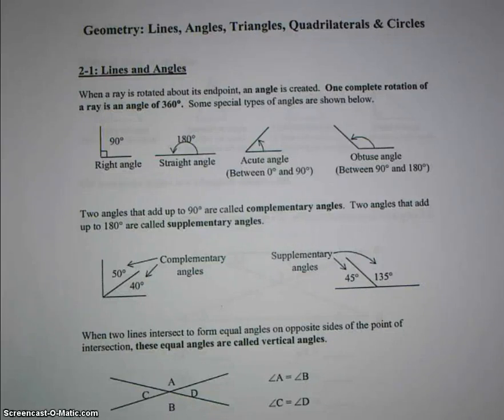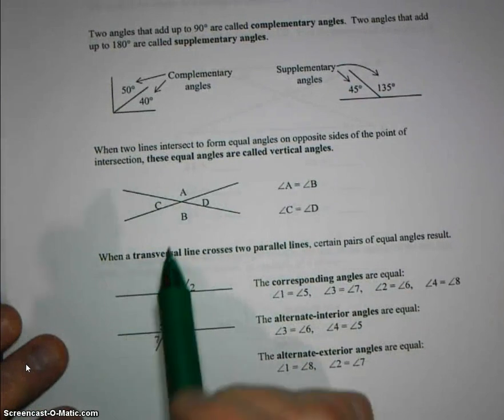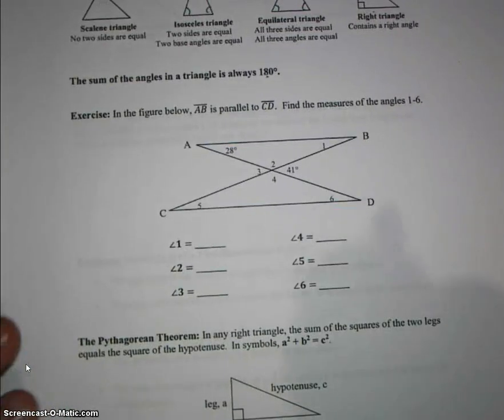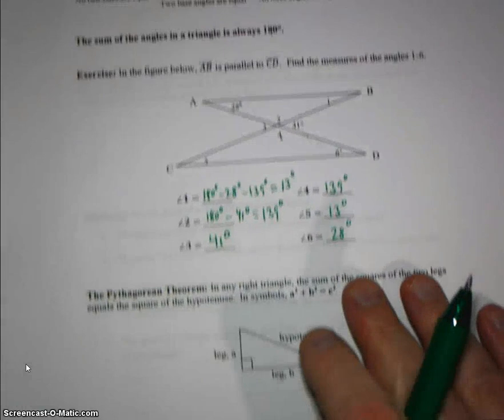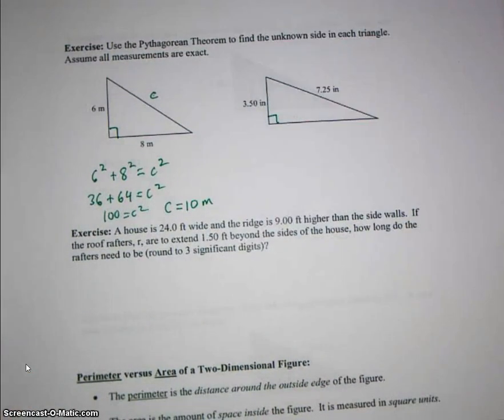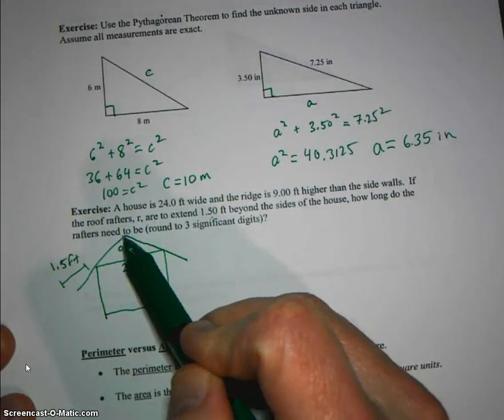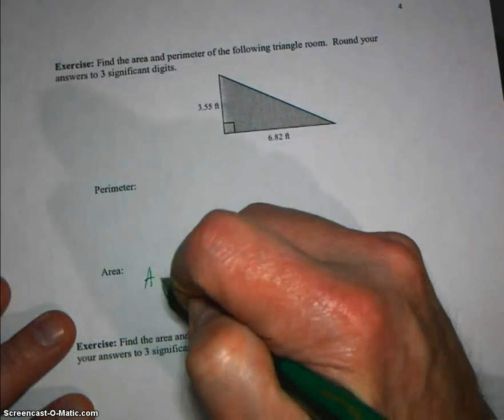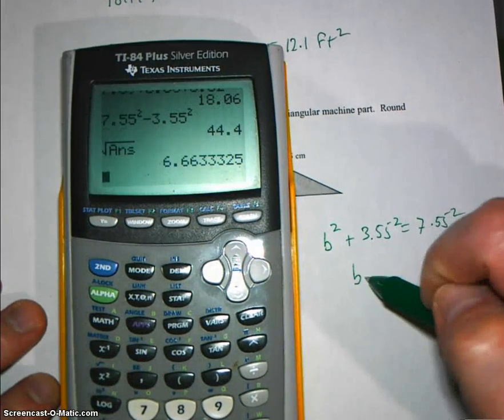2-1 and 2-2